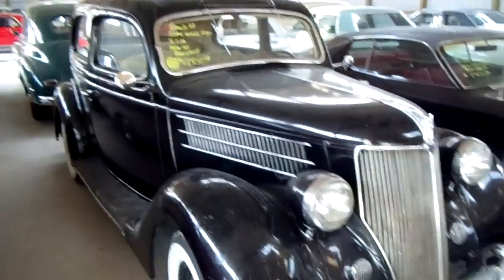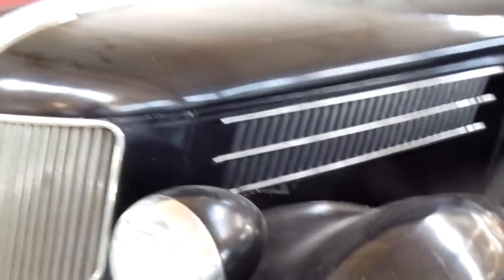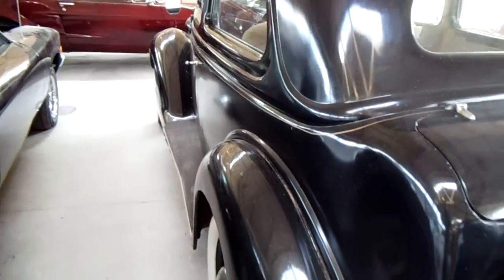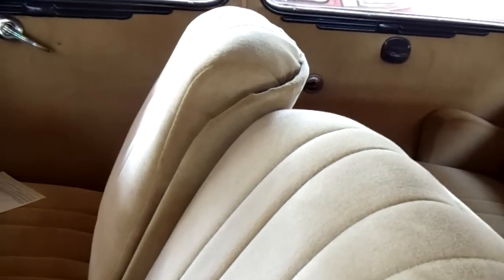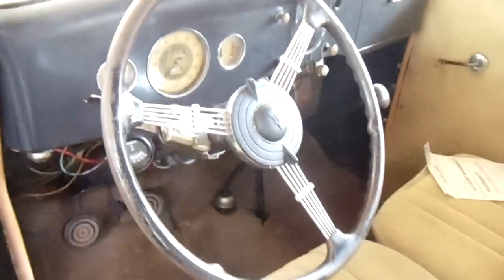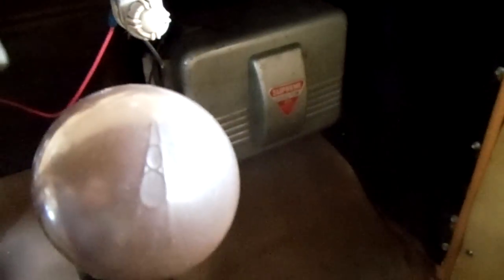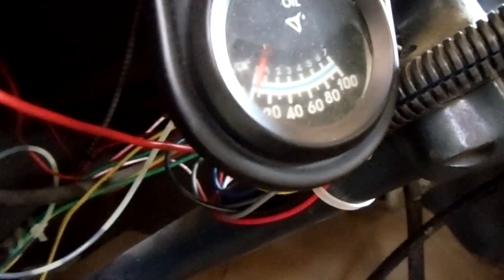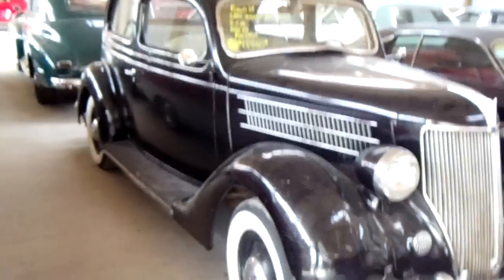1936 Ford 2dr Humpback Sedan Black with a Rebuilt Flathead V8 at Country Classic Cars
Ford Humpback 2dr, rebuilt v8 flathead, same owner 12 years, banjo wheel, continental kit, southern car, runs great. Hope you like taking a look at this very original appearing 36 Ford 2dr sedan.